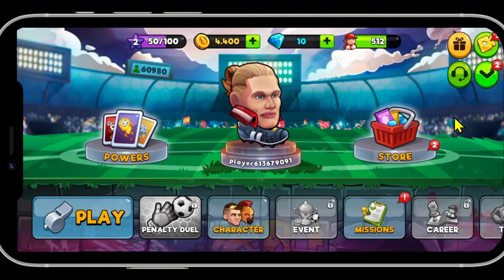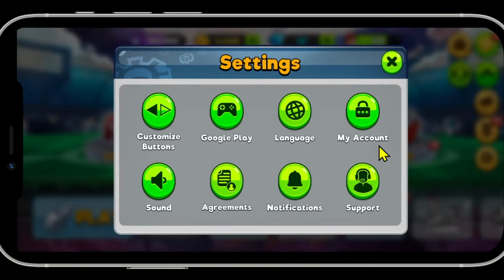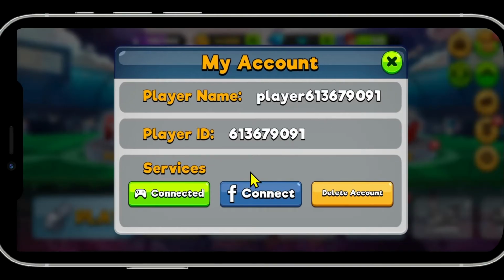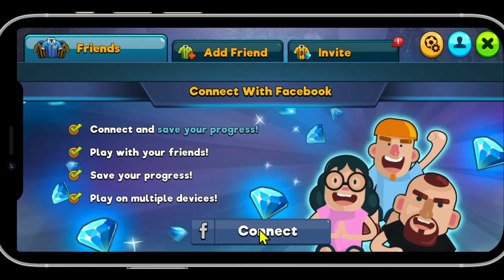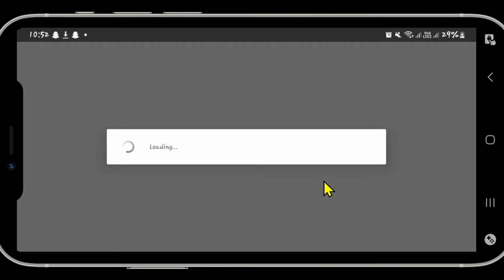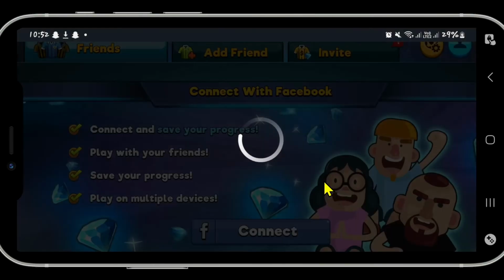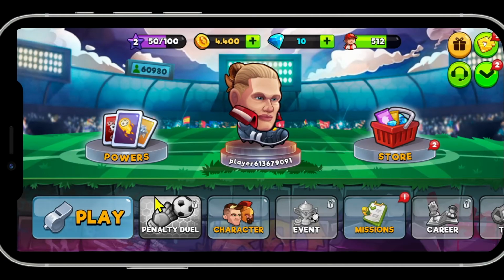Sign in Headball 2 Game: How to Login to Your Existing Account on Headball 2 Game? 2024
Having trouble logging in to your Head Ball 2 account? In this video, we'll walk you through the simple steps to access your existing account in the Head Ball 2 game. Whether you’re playing on mobile or looking to reconnect on another device, this guide will help you get back into the game with ease.